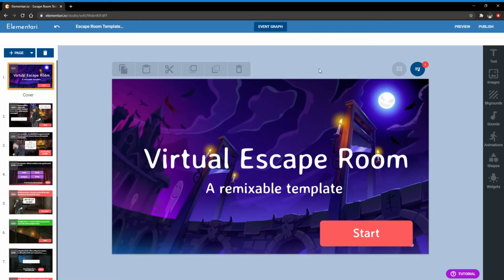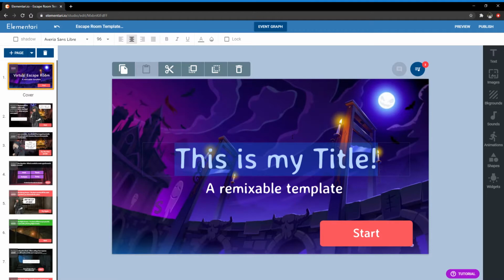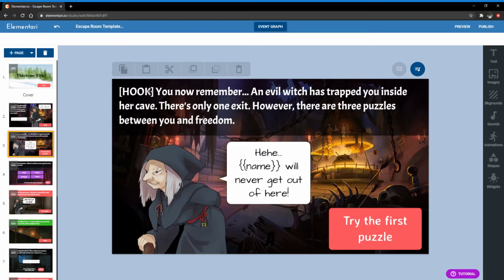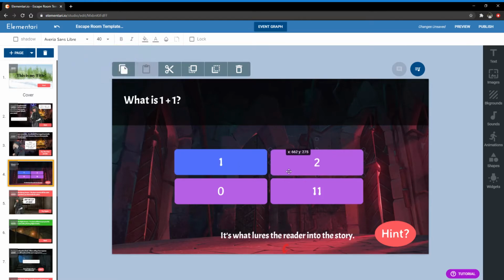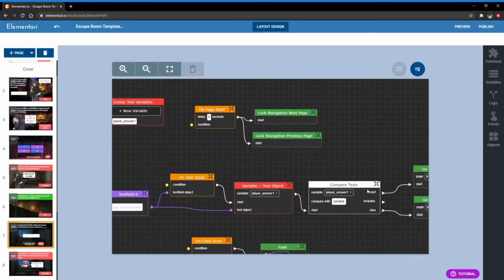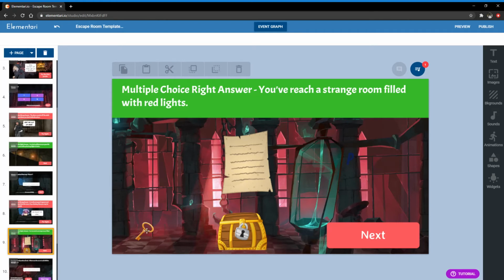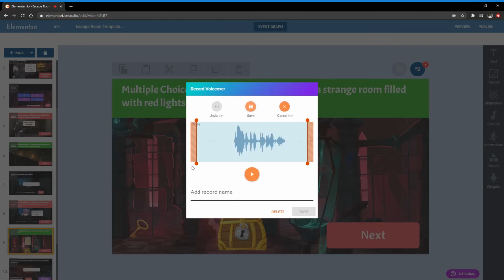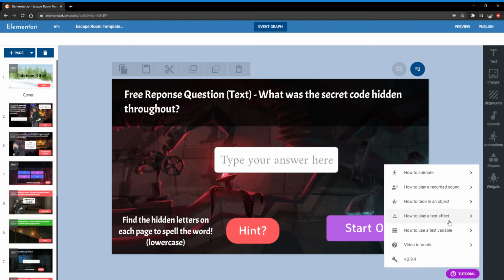Escape Room Template (2 of 2)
This video goes through each of the pages and shows how you can edit and modify these pages for your own escape room. See the Teacher's Guide for instructions on how to modify the Escape Room Template and additional resources.